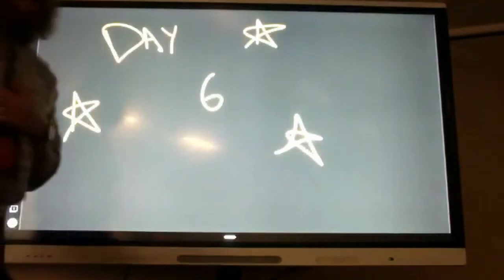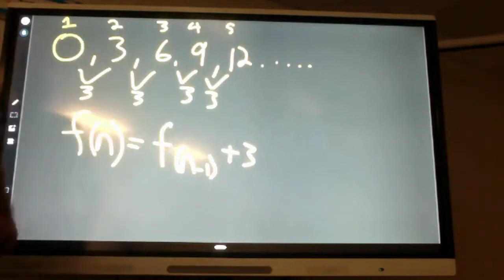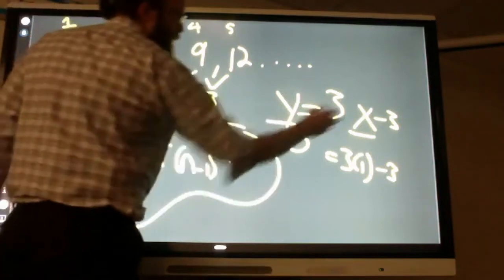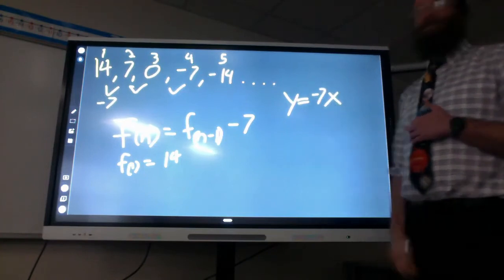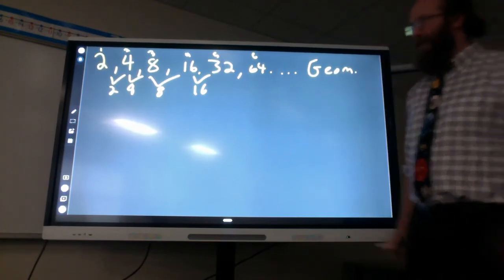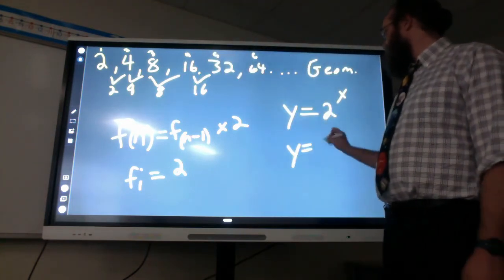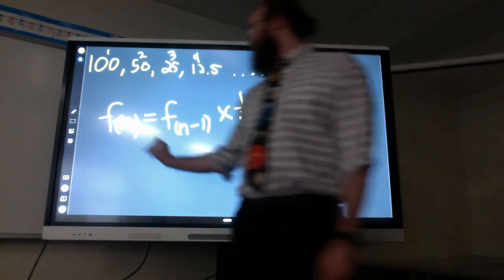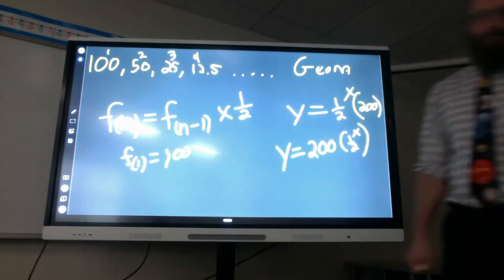Dizzying and Patterns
8th and 9th grade math videos 9th grade math its like super mathy
6th day 9th grade